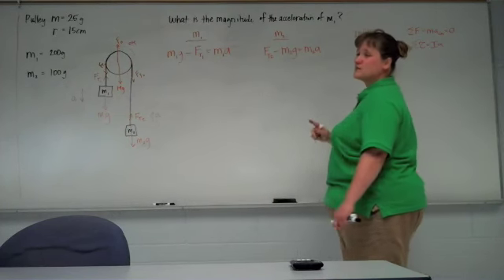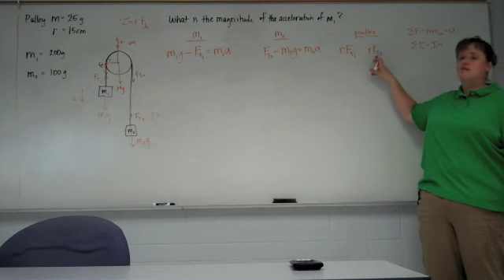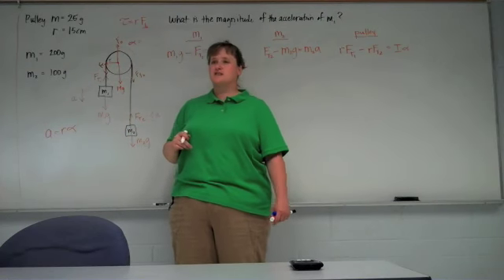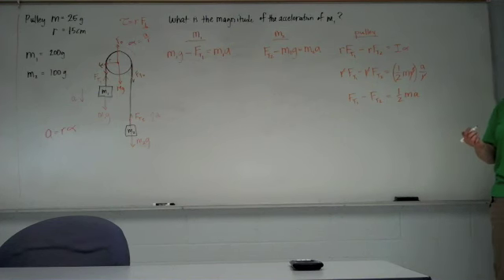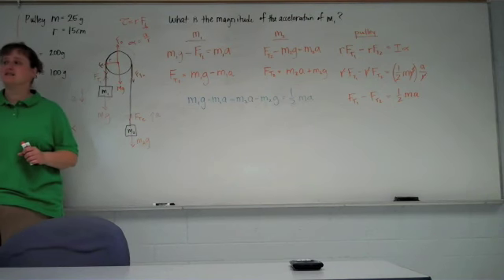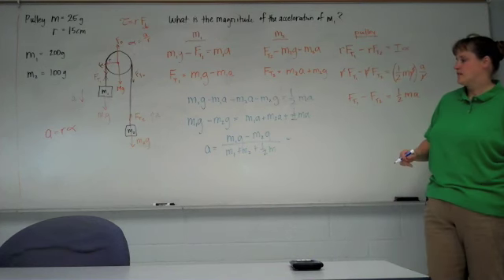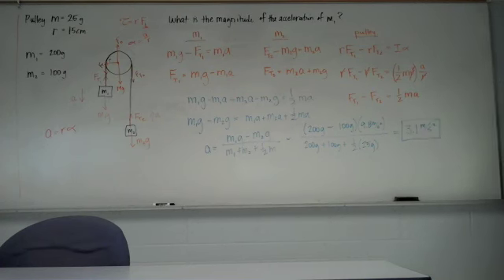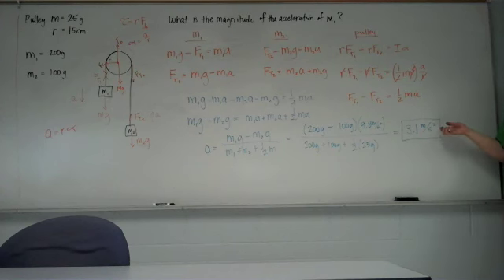Torque Example 2 Part 2